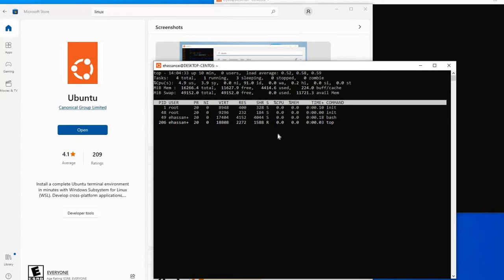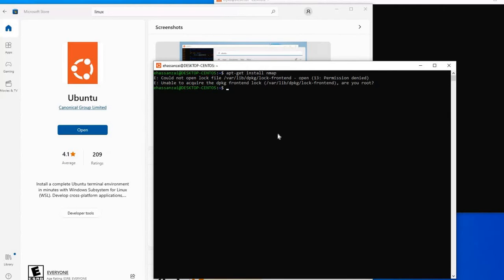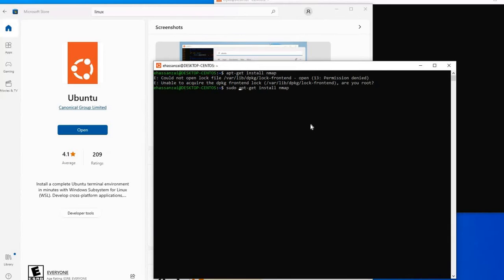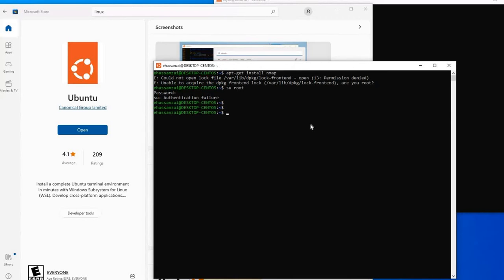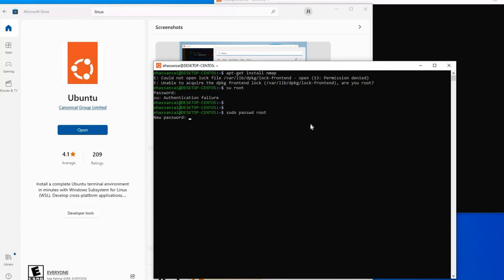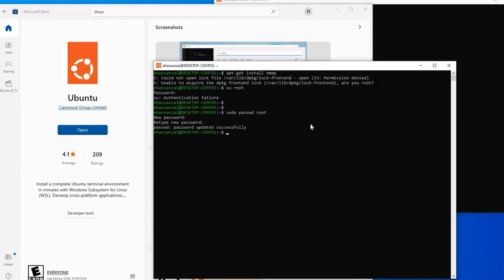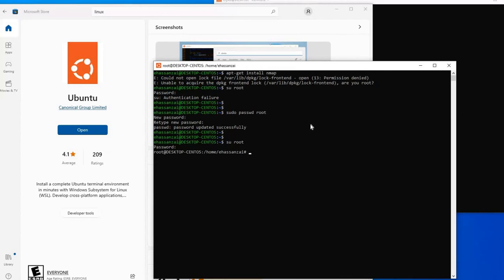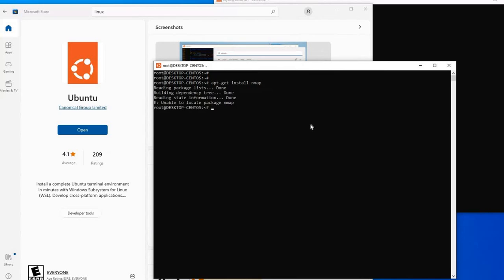How to reset root password Ubuntu using Windows Subsystem for Linux?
This procedure is almost same if you directly work on Ubuntu servers as well
but in my project, I worked on Windows Subsystem for Linux